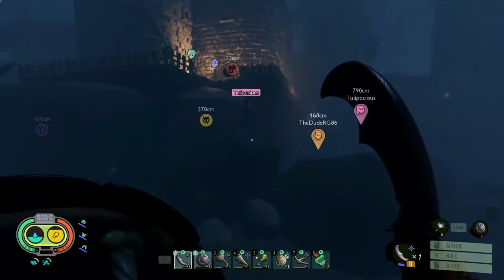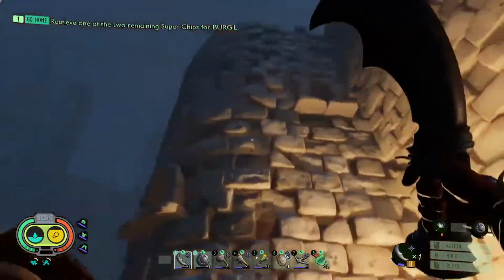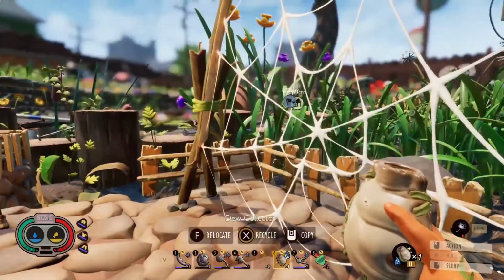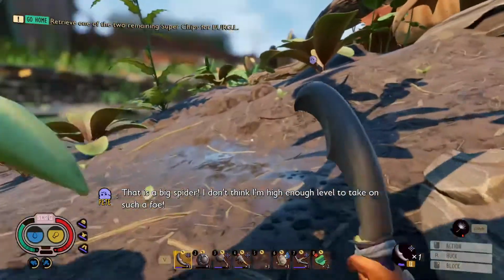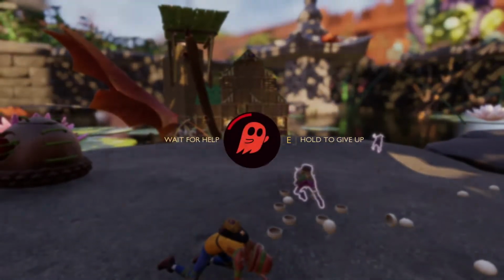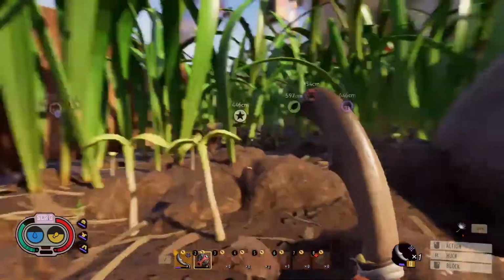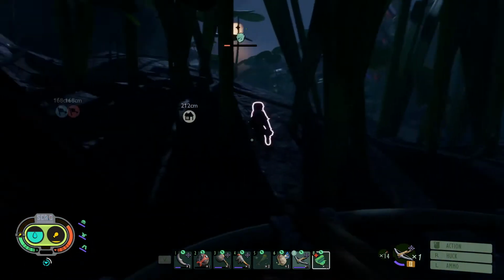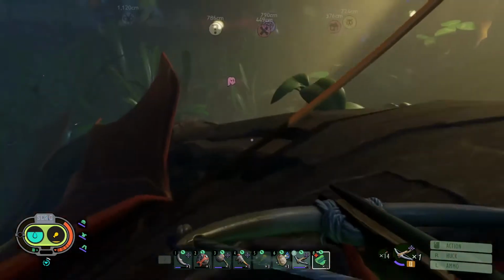Grounded Gameplay | Full Release! Update | Coop Survival / RPG | Lets Play Episode 39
Grounded is an RPG, Crafting and building survival game! We have been shrunk down to roughly the size of an ant! can we find what we need to survive and will we ever be big again? Lets Find out!

TheDudeRG86, Broeven, Tulip and Seminal Druid set off on an adventure!

Pc Specs for Broeven:

16GB DDR4 2666Mhz Ram
480GB SSD
GTX 1660S
ASUS Prime H410M-A Motherboard
500W PSU

250GB SSD
16GB Ram
Windows 10 Pro
64-bit operating system, x64-based processor